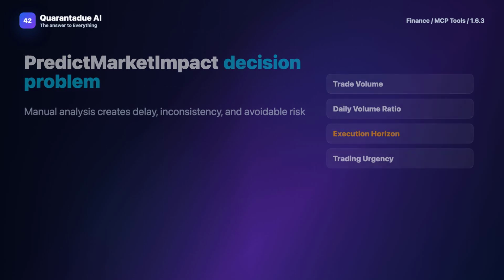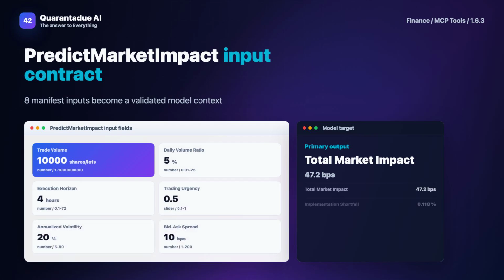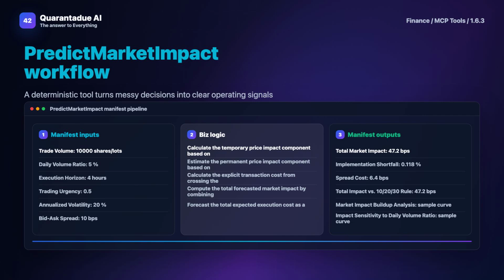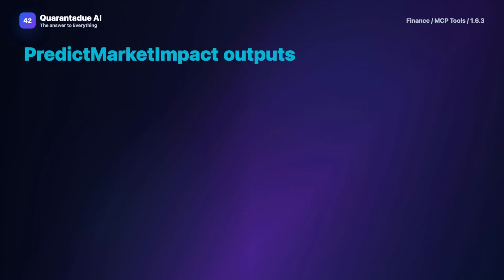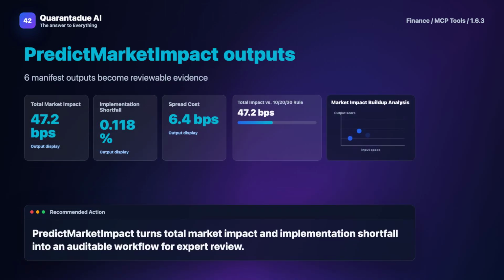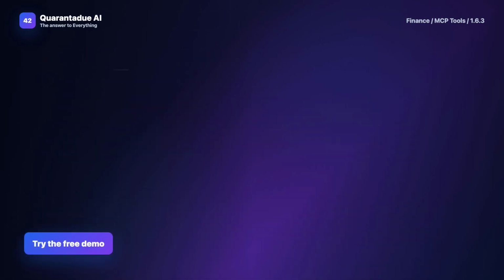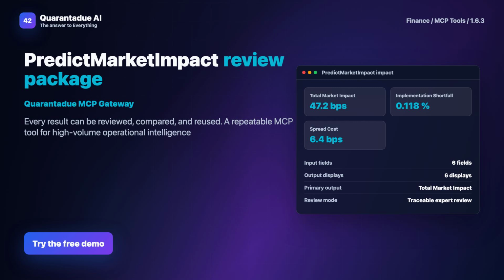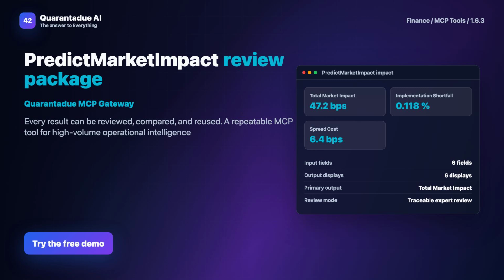PredictMarketImpact - Finance Software | quarantadue.ai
PredictMarketImpact forecasts multi-asset trading market impact. Optimize execution timing, reduce costs, preserve alpha.

PredictMarketImpact is the definitive solution for portfolio managers and quantitative traders seeking to master execution efficiency. This advanced finance software forecasts the market impact of multi-asset trading strategies with unprecedented accuracy, transforming a critical blind spot into a strategic advantage. By moving beyond error-prone spreadsheets, it dynamically models non-linear price impact across equities, fixed income, and derivatives, enabling you to optimize trade timing and sizing in real-time.

The platform empowers you to simulate countless execution scenarios under varying market conditions, providing clear, actionable forecasts that directly reduce transaction costs and protect portfolio alpha. With PredictMarketImpact, you gain the confidence to execute complex strategies knowing the potential market reaction, ensuring every trade aligns with your performance goals. It’s not just analytics—it’s actionable intelligence designed to elevate your trading desk’s precision and profitability in today’s volatile markets.